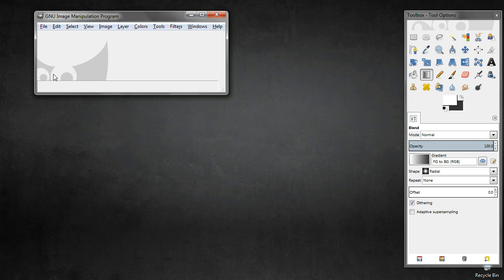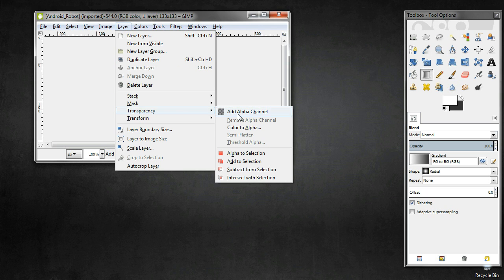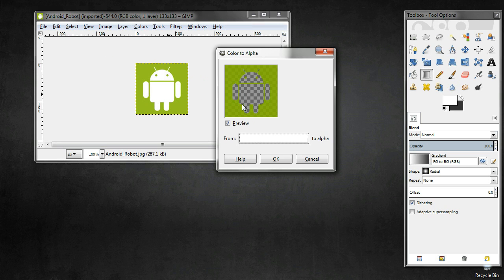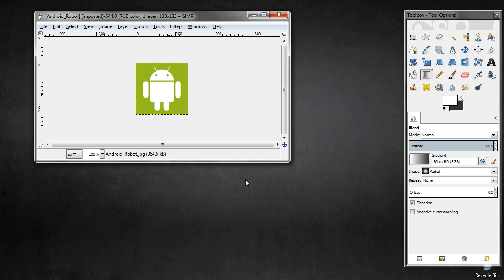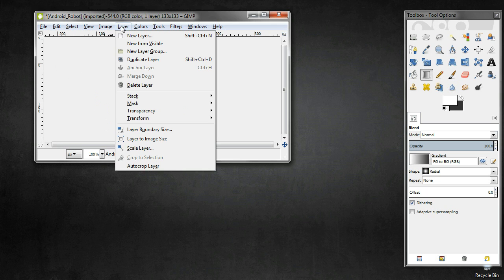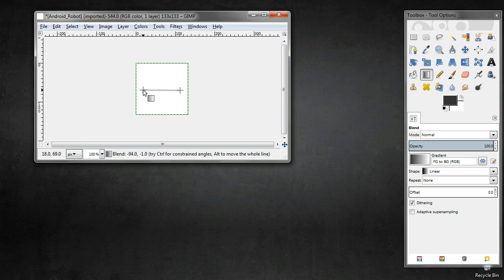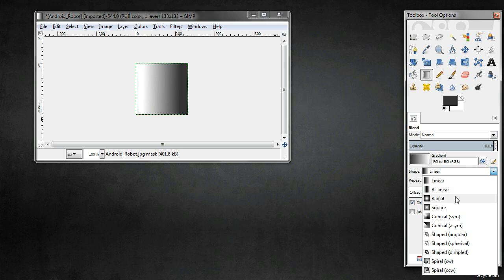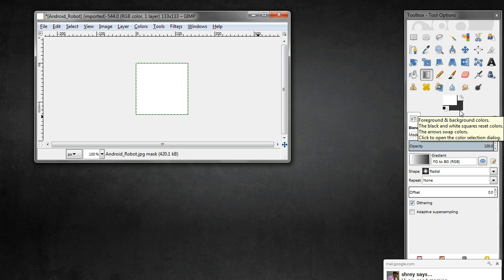GIMPTransparency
How to introduce transparency to images in GIMP